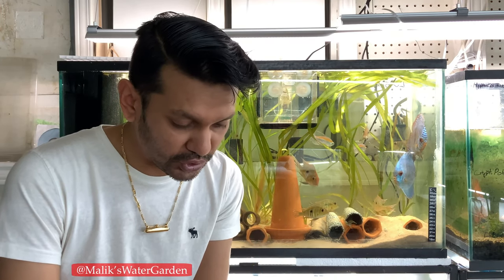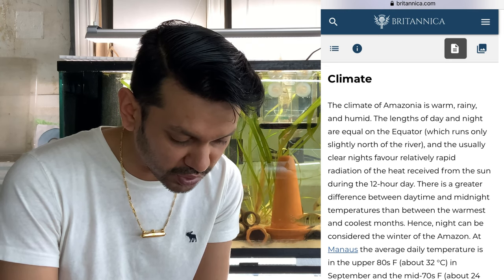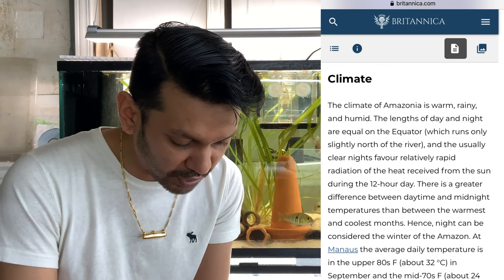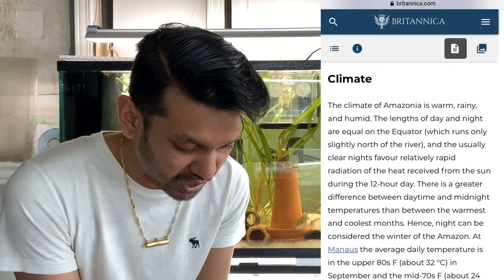What’s the best temperature to keep my discus fish? For the long term health of the fish!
This video is a follow up of the temperature I keep my discus fish at and some of the research I’ve found about the average water temperature of the Amazon river during various parts of the year!